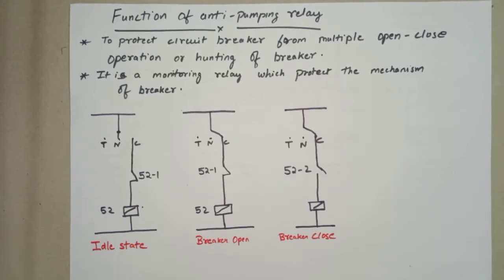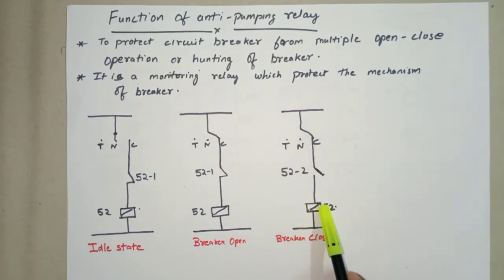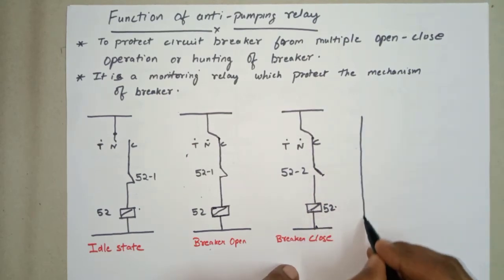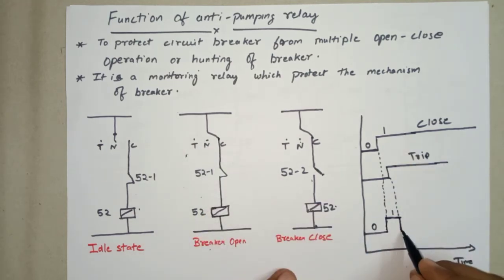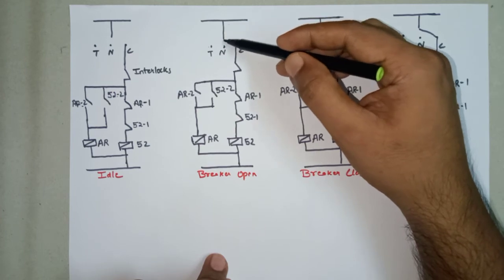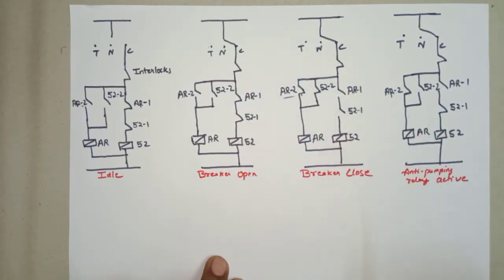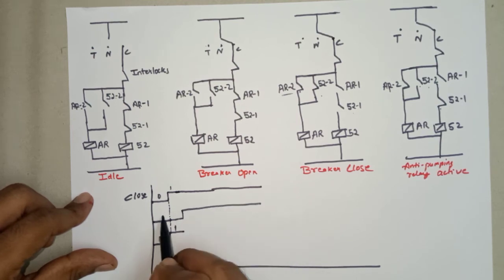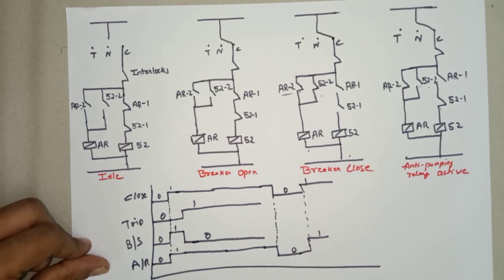Function of Anti-pumping relay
Anti-pumping relay is a monitoring type of relay used to prevent the hunting of circuit breakers.

Please post your doubts and queries in the comment section.